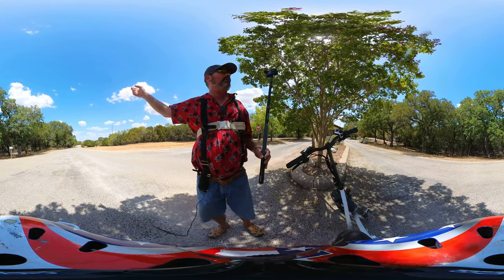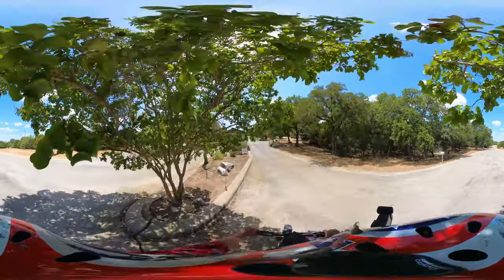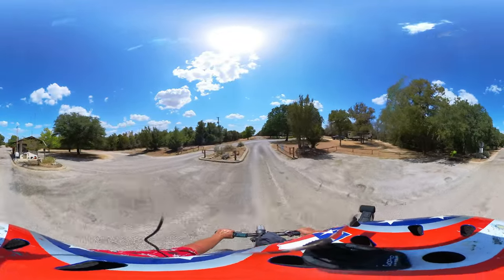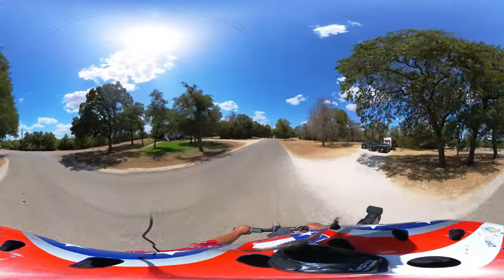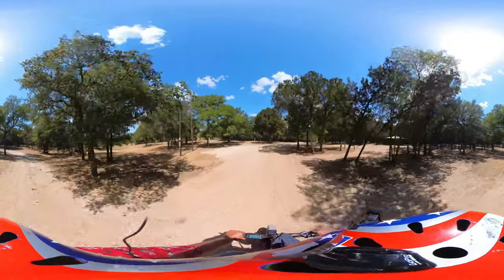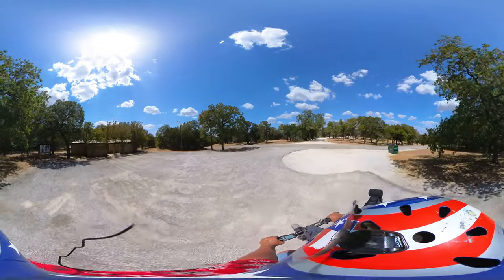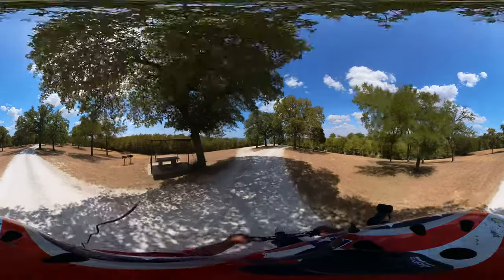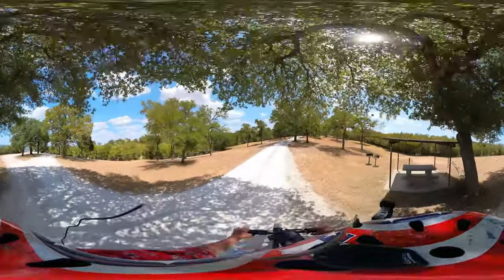Insta 360 VR Tour Of Lofers Bend West Lake Whitney Texas